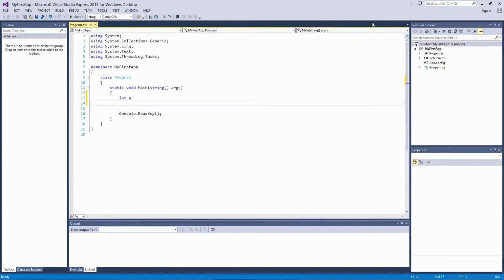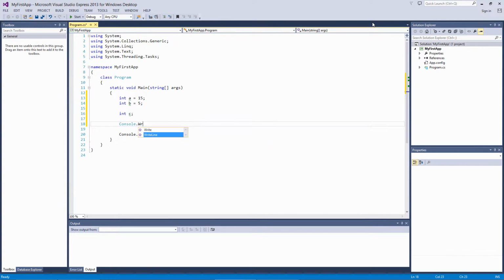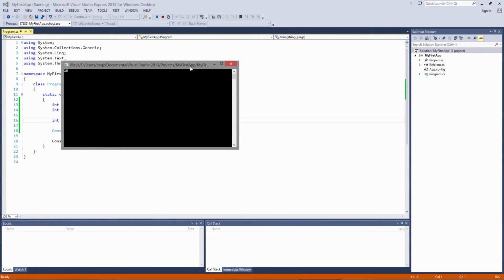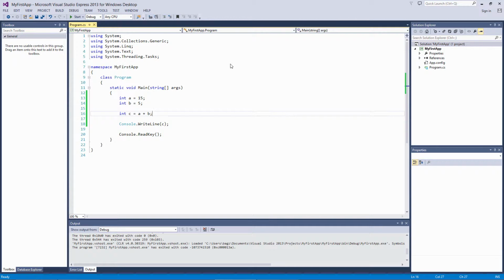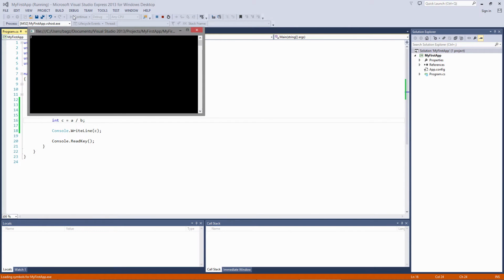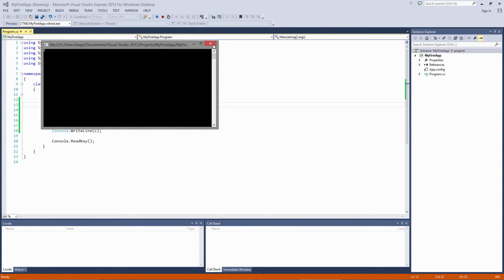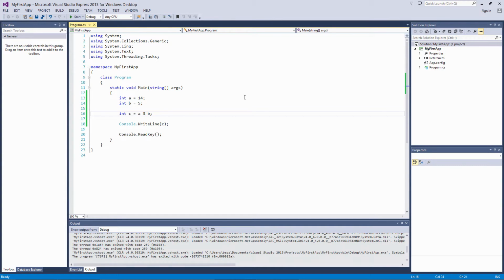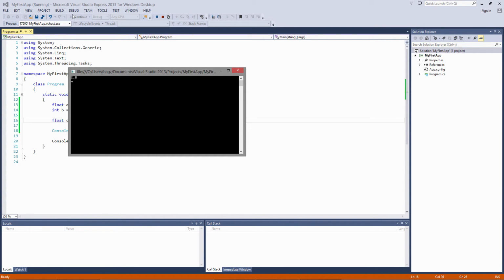C# Beginner Tutorial 8 - How to do Math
In this video we will discuss how to do some basic math operations in C#.